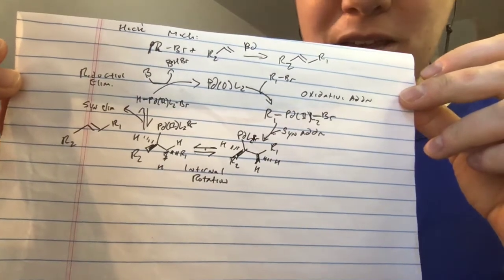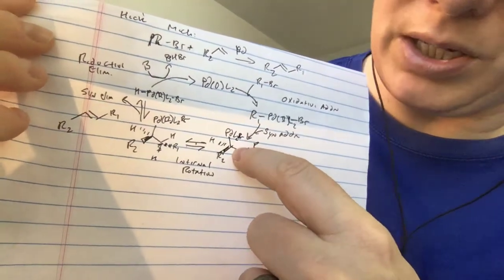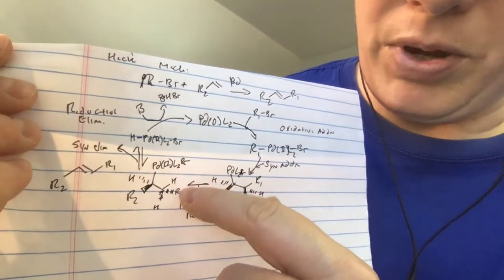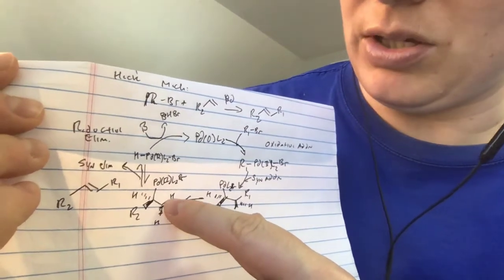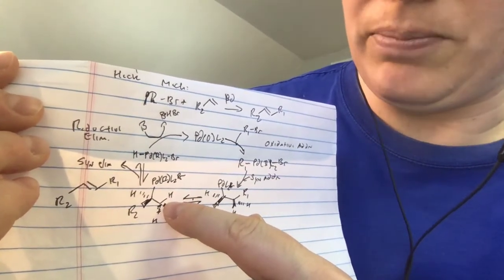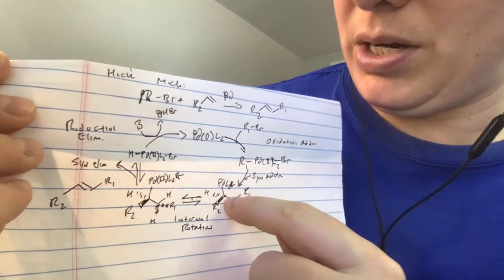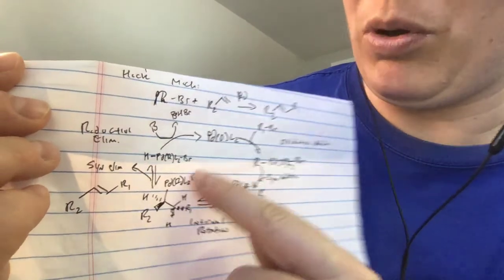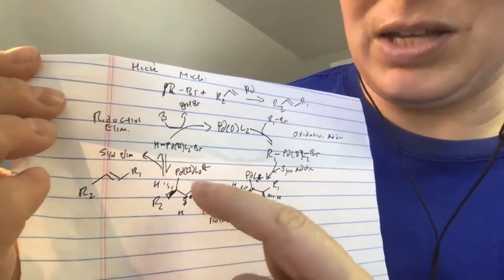video for Nori